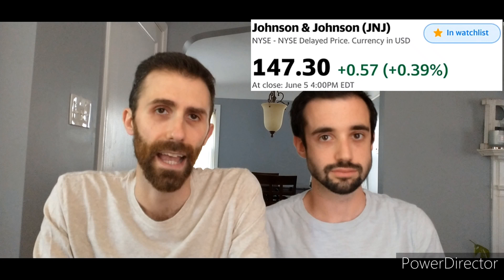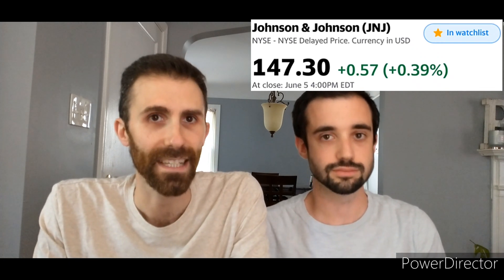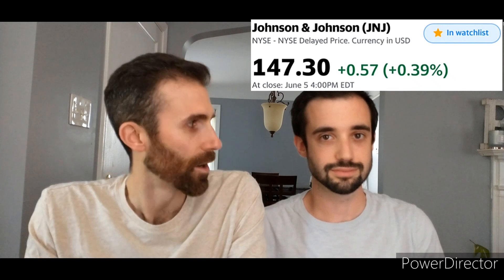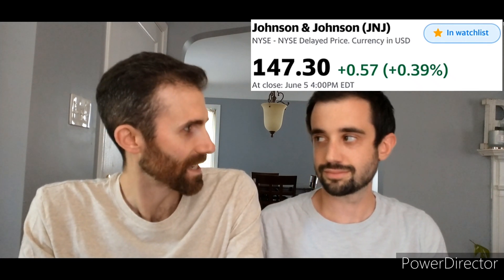Price to Earnings Ratio: A CRITICAL Dividend Stock Valuation Metric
We bring you the Price to Earnings (P/E) Ratio & why this may be the most CRITICAL metric for researching stocks.

The Price to Earnings Ratio:
The Price to Earnings Ratio (P/E Ratio) is a well documented, quick valuation metric for investors to compare the valuation of a stock to the overall stock market and industry. It is the first metric in our Dividend Diplomats Stock Screener, as it allows us to identify if a dividend growth stock is undervalued.

The P/E Ratio is calculated by dividing the company’s current share price by their earnings per share. For example, if Company XYZ is trading at $100 per share and has earnings per share of $5, their P/E Ratio is 20X. In the video, we also calculate one of our favorite holdings P/E Ratio, Johnson & Johnson (JNJ).

If a company’s P/E Ratio is above the market, the company is OVERVALUED compared to the market. If a company’s P/E Ratio is below the market, the company is UNDERVALUED compared to the market.

This simple metric can help you screen out hundreds, potentially thousands, of dividend stocks in your screener.

As always, we recommend conducting your own research to make your own decisions.